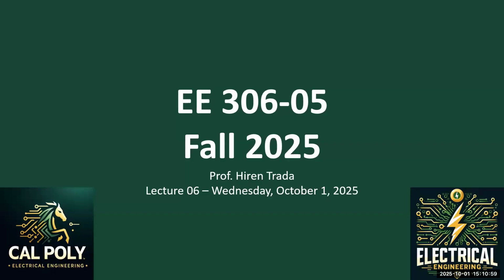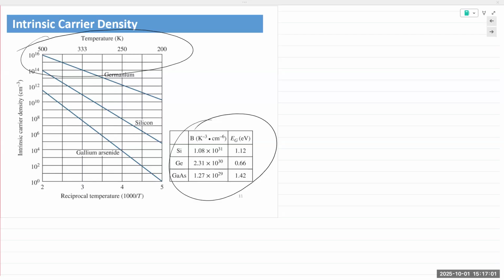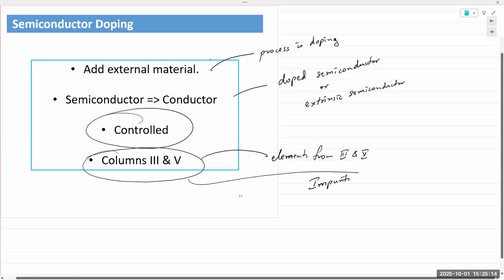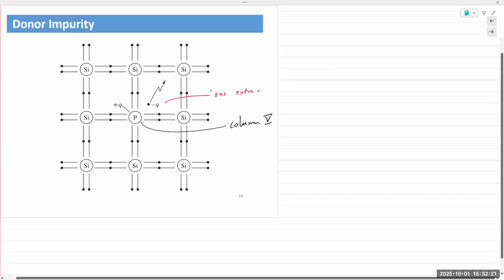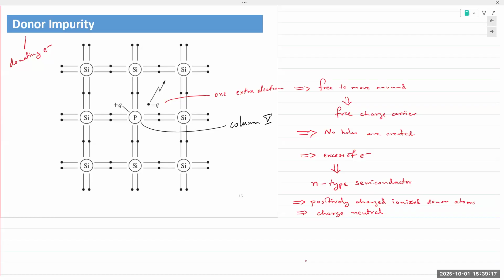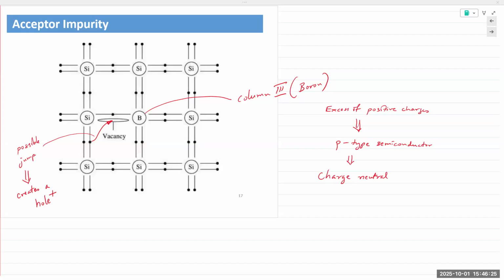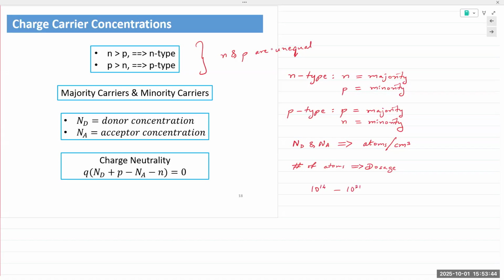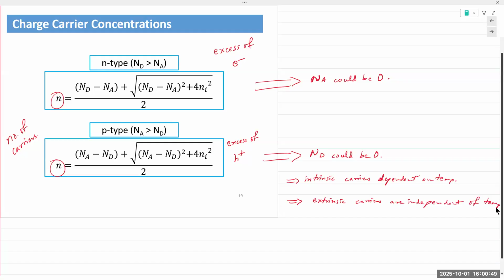EE 306-05 - Lec 06 - 2025_10_01 - Extrinsic Semi